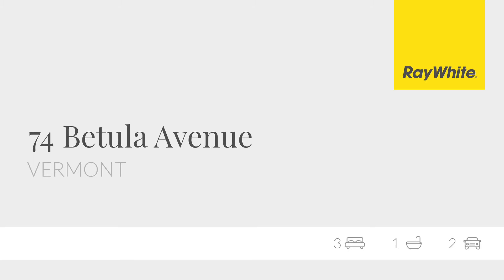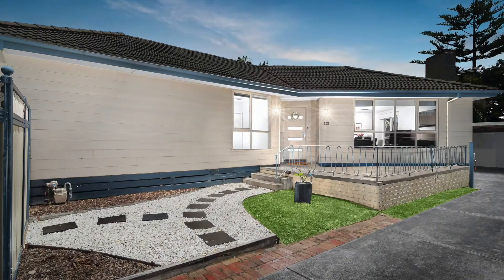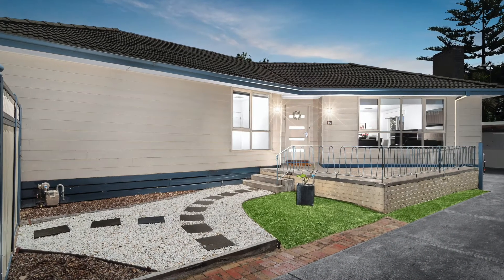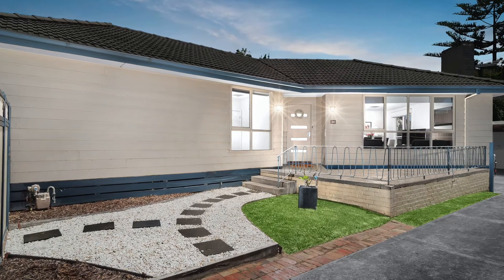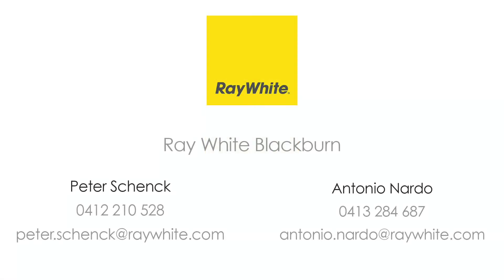74 Betula Avenue, Vermont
Onsite & Online Auction with Anywhere Auctions
If you can not attend the property to bid we offer remote online bidding

Enviably located a short walk from bus services and Brentford Square, this immaculately presented home is filled with light and warmth. Discover a sun-drenched living and dining room with polished timber floors and a cosy open fire to curl up beside on a chilly winter's evening.

The central kitchen features a stainless-steel oven and gas cooktop, Fisher and Paykel dishwasher and terrific storage space. Three generous size robed bedrooms are placed off a corridor, serviced by a bright family bathroom with a separate toilet.

There's endless outdoor space to enjoy, including a private front yard protected by a high fence, plus a low-maintenance backyard with an inground pool (not currently operational). Highlights include an alarm system, ducted heating, evaporative cooling and a double carport with a storage room.

Desirably located within the catchment zone for Mount Pleasant Road Primary School and Vermont Secondary College, with seamless access to Forest Hill Chase, Aqualink Nunawading, local parks and recreational facilities, Nunawading Train Station and the Eastern Freeway/Eastlink.